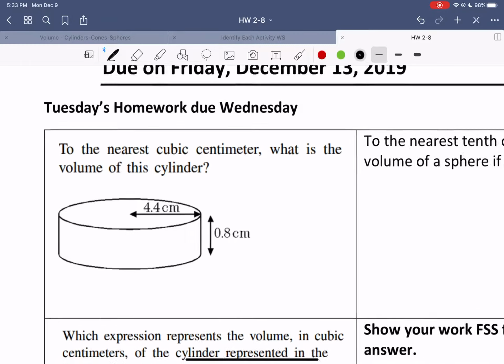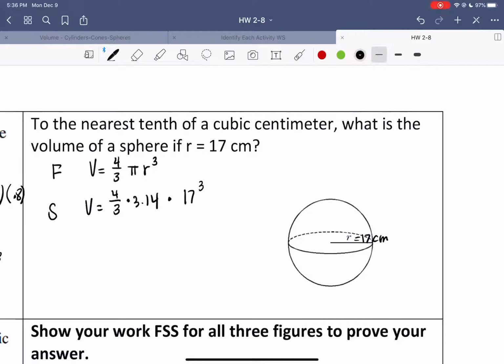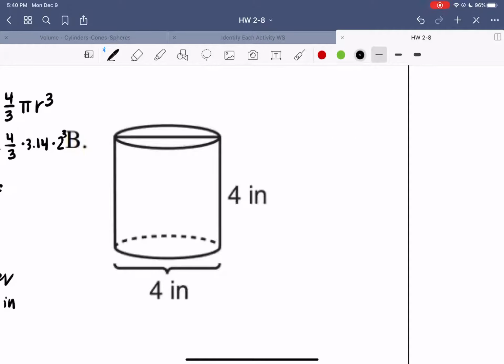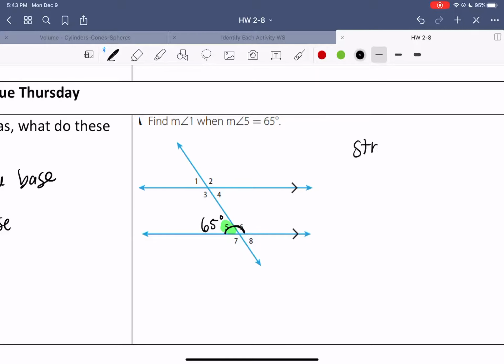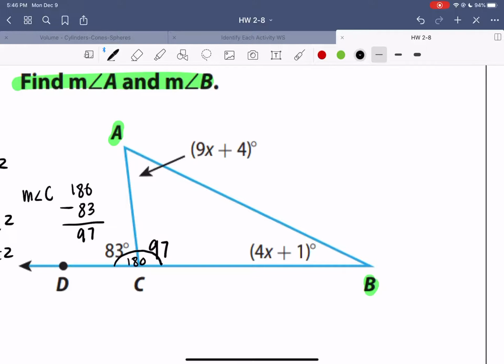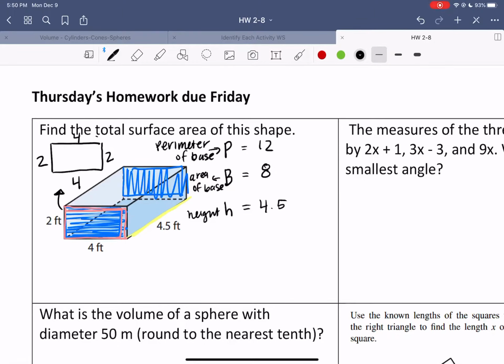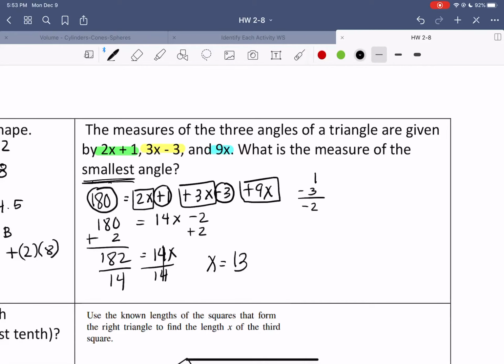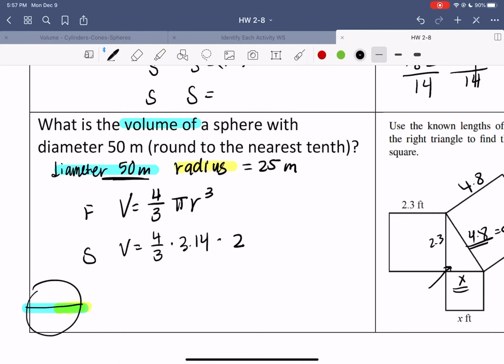HW 2-8 help